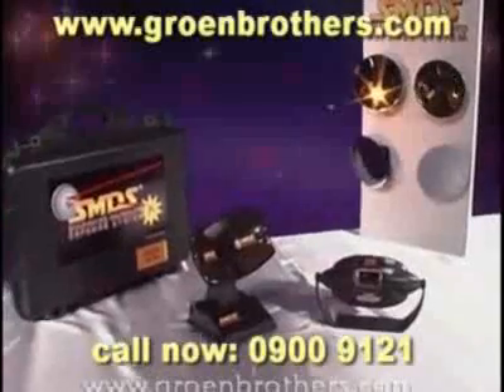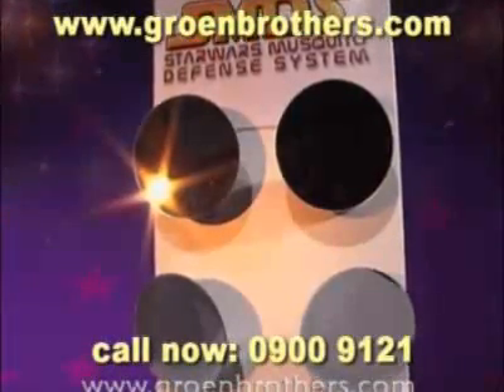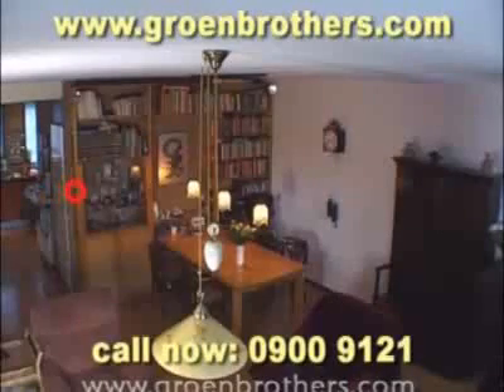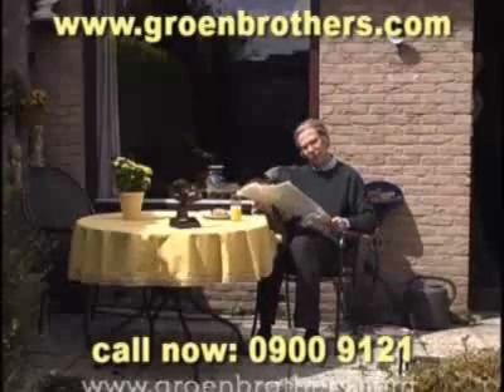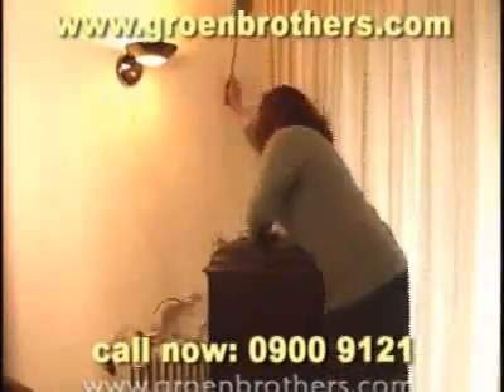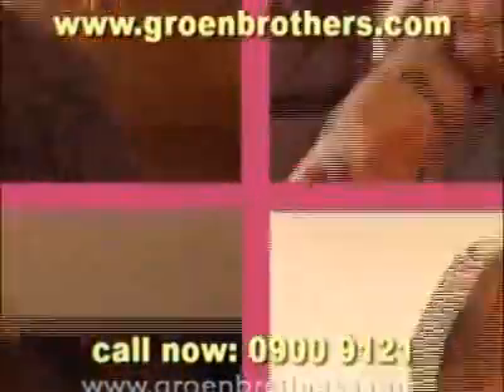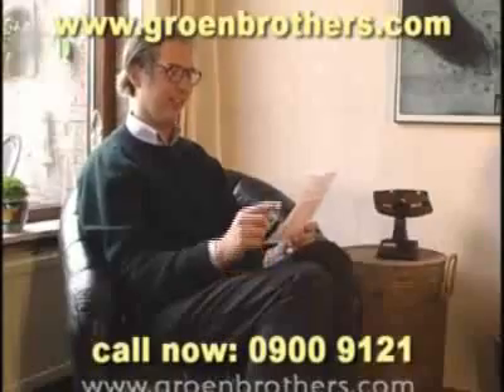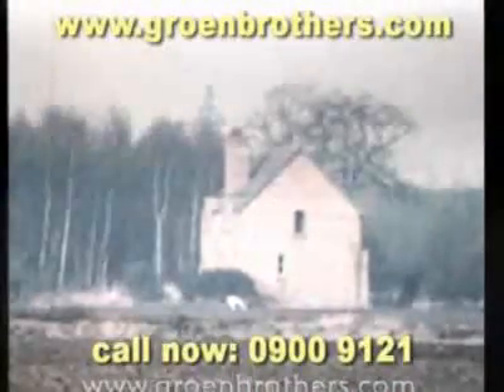Mosquito Star Wars Defense System